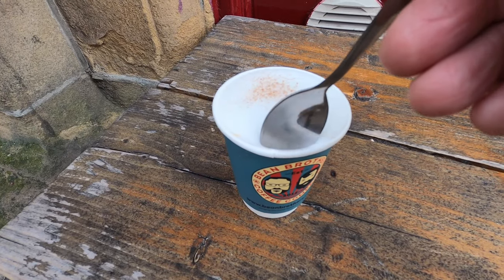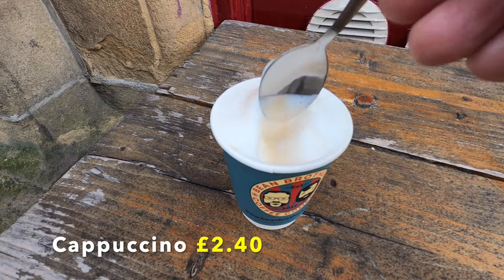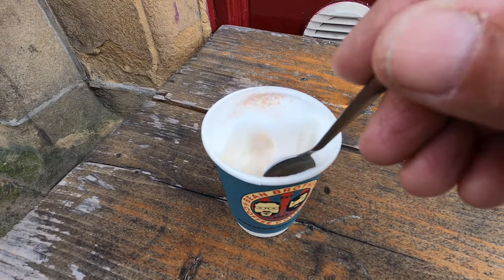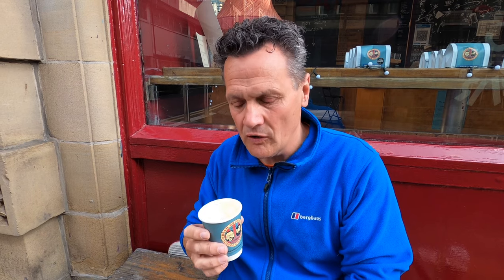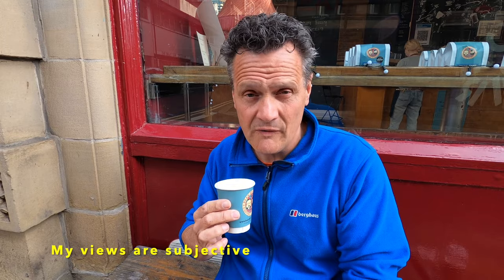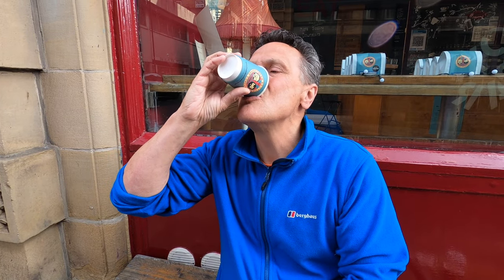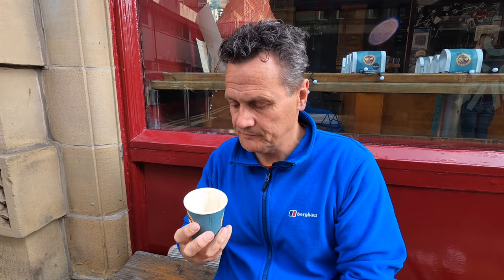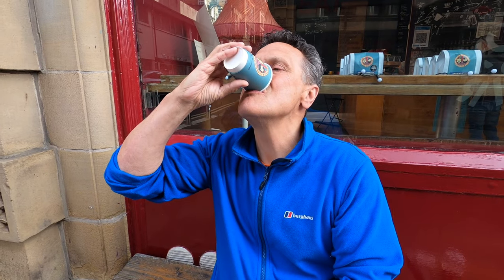Cappuccino review at Coffeevolution in Huddersfield (Review #10)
Today's cappuccino review is at Coffeevolution in Huddersfield, West Yorkshire.

Click this link to watch the full playlist - which includes a review of Starbucks and Costa Coffee.